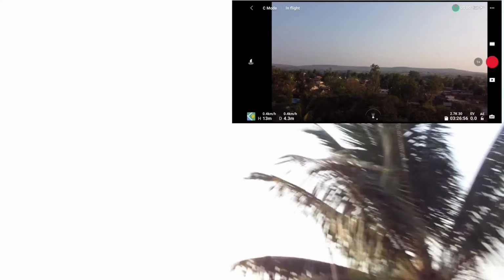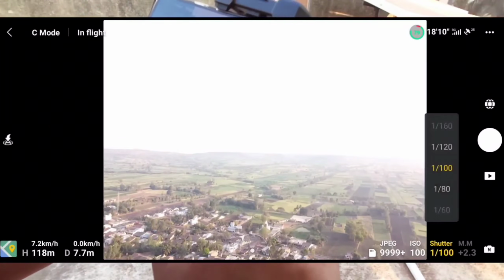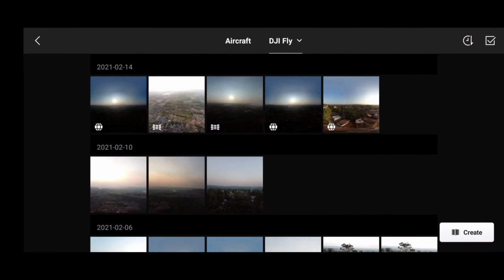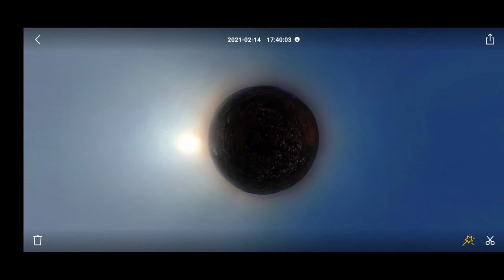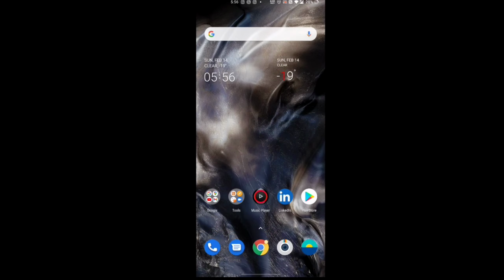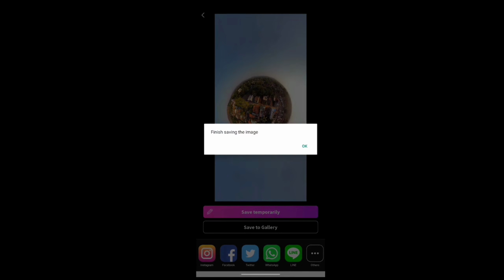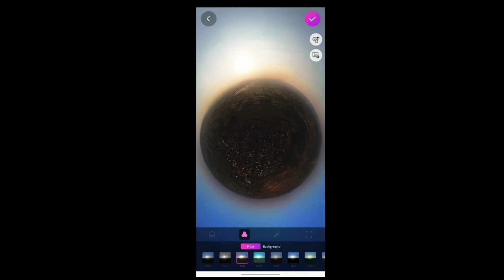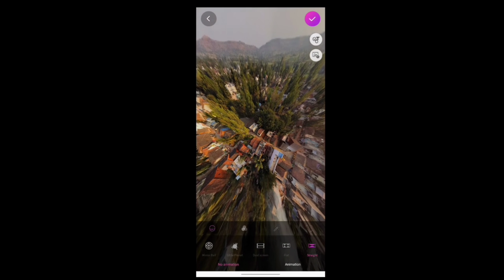DJI MINI 2 | How to stitch #360° photos in phone | Export 360 photos and capture at 250m altitude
DJI Mini 2 RTH test after the hack | must watch before buying |15m restriction solved |RTH 372mtr

Tested RTH function after hacking the drone.

solution for 15meter restriction for nano drone.
problem solved, Buy dji Mavic mini 1 or mini 2 without any worries. fully genuine method. No third party app used. no blocking drone gps.
tested with RTH
tested quick shoot
best drone.
don't fly more than 30m. please follow the government drone laws.
I never fly more than 30m.

Shivkumar Dharmoji